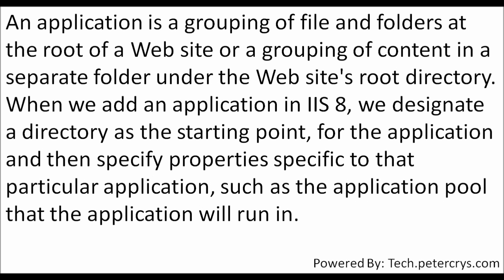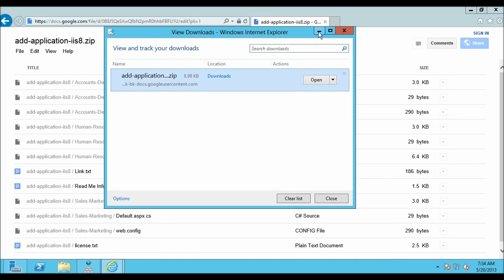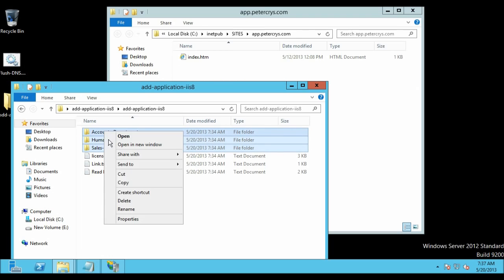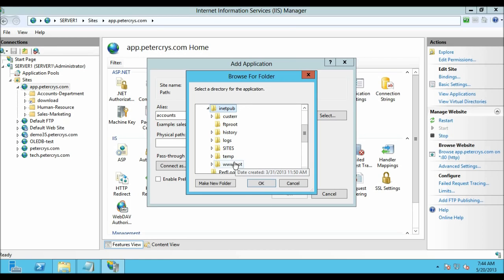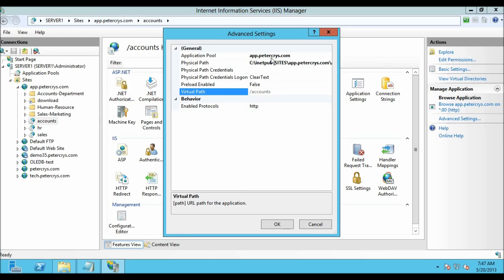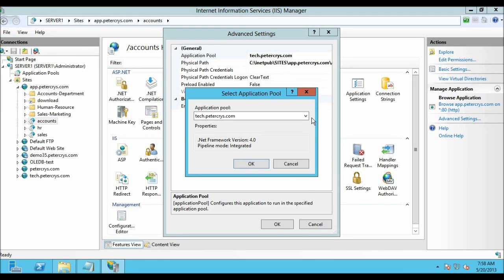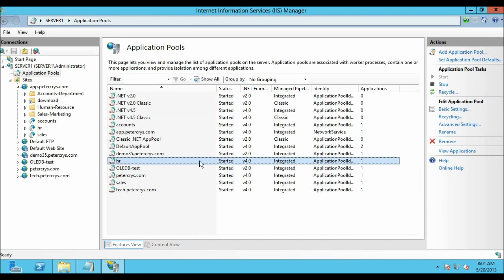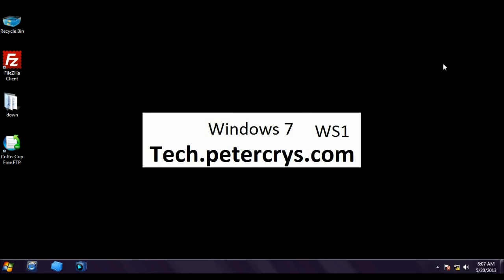Add applications in IIS 8 on Windows server 2012